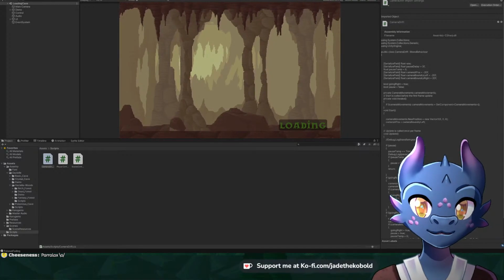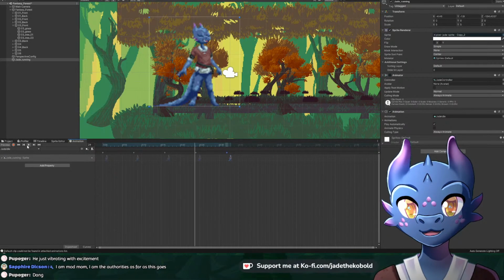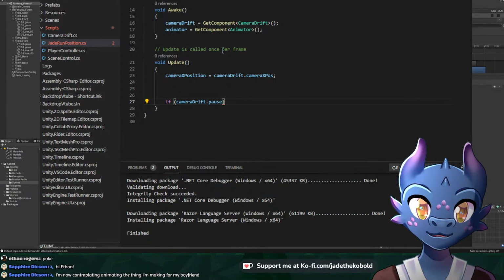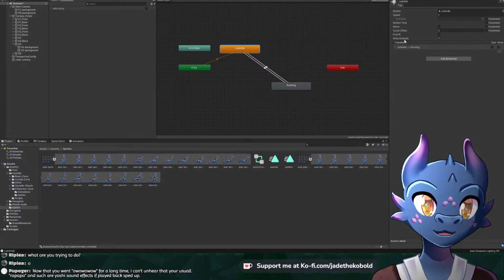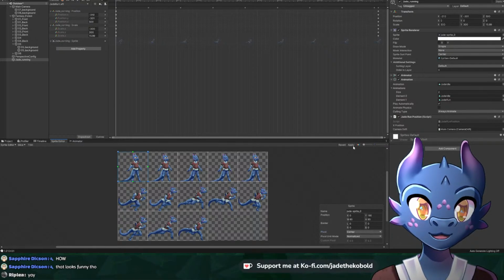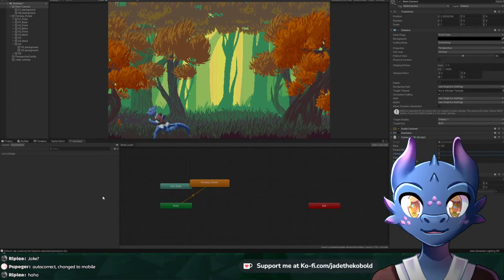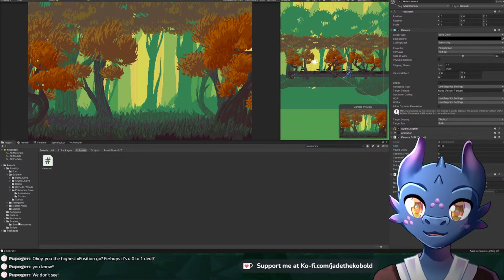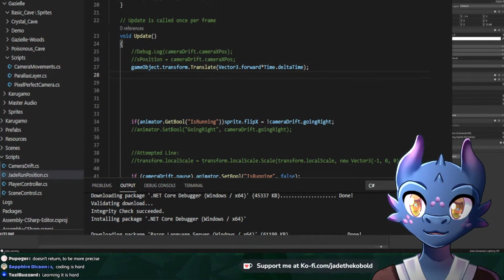【Gamedev】Working in Unity on my Intros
Hello Friends!

I made a comfy discord for chill ppl who wanna vibe and look at cute cats and comfy memes.

This is the official Discord server for the GoGodot Game Jam!